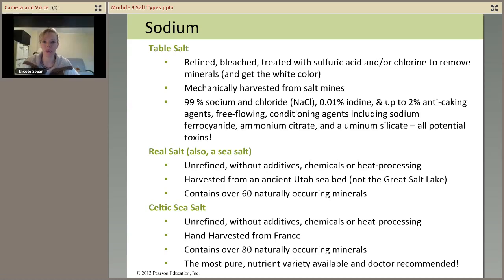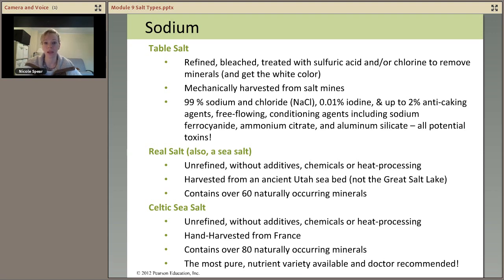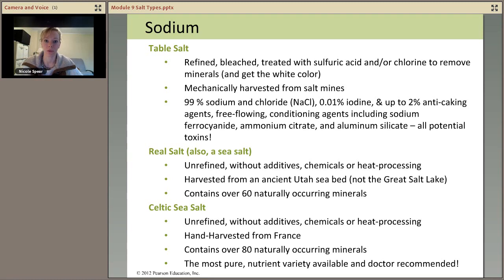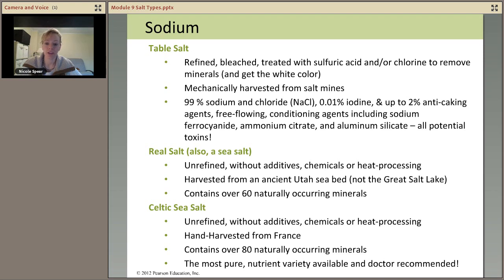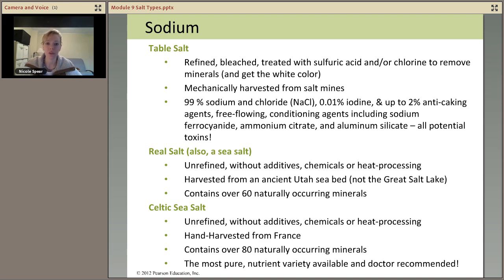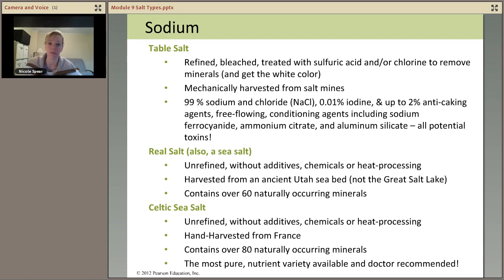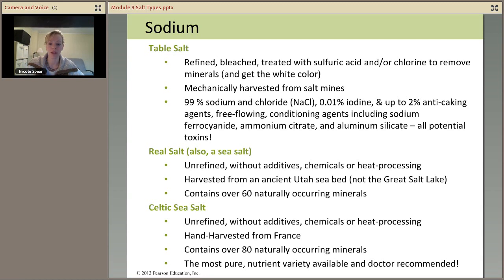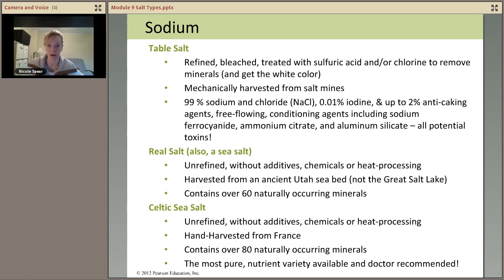9 Types of Salt